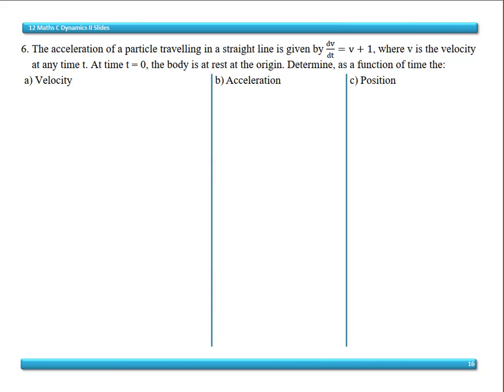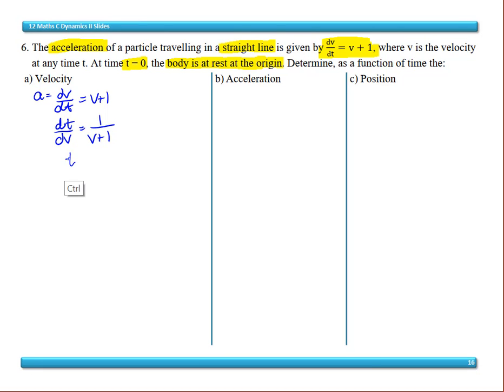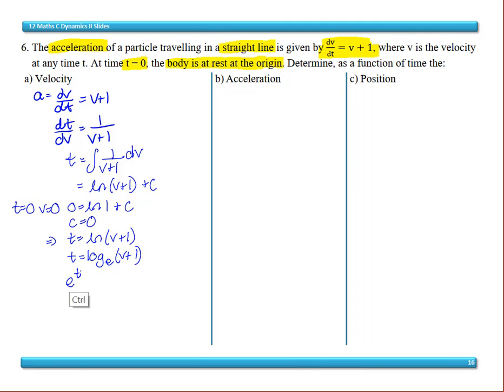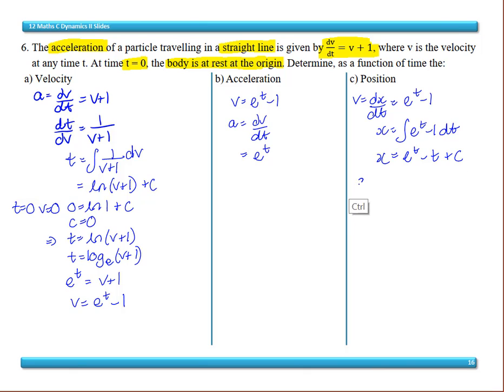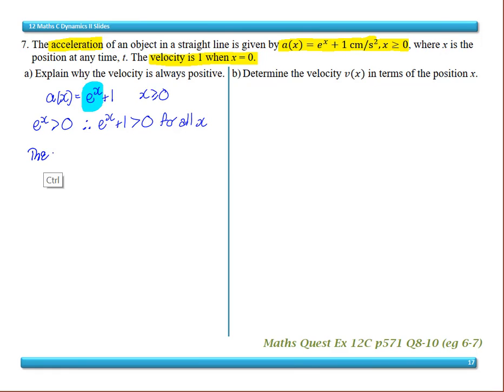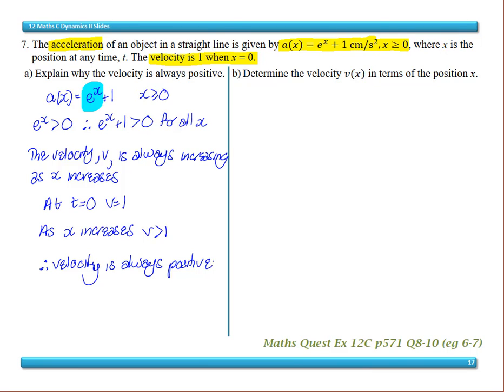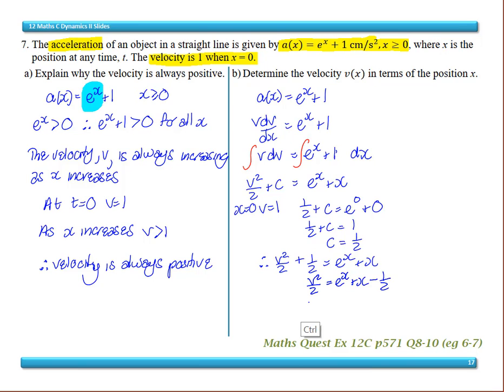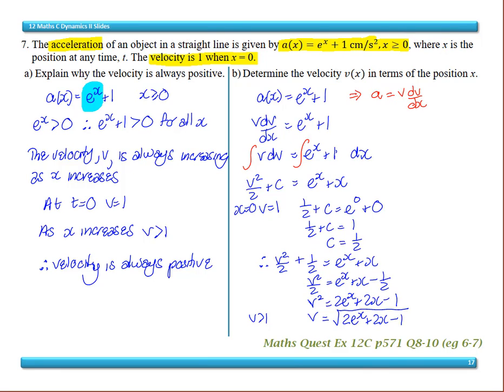Motion under a variable force and acceleration Eg 6 7